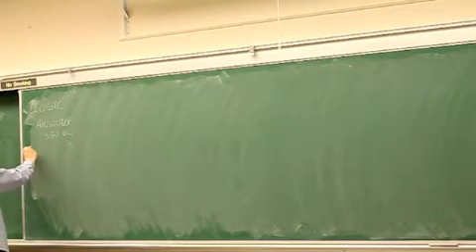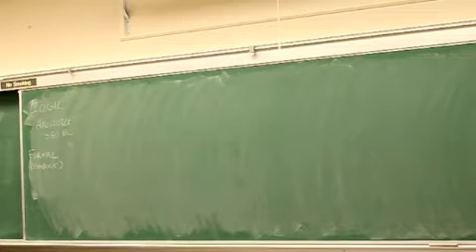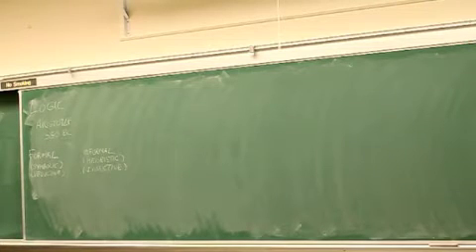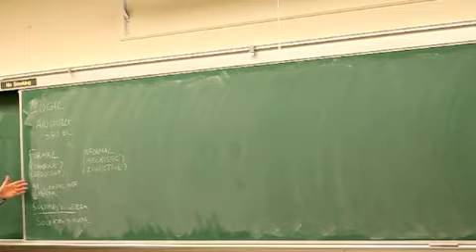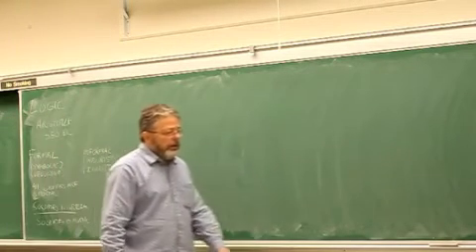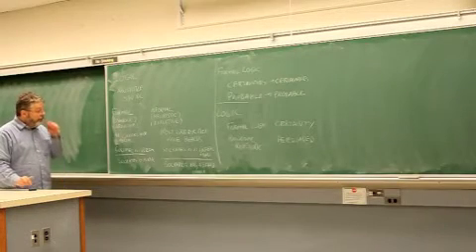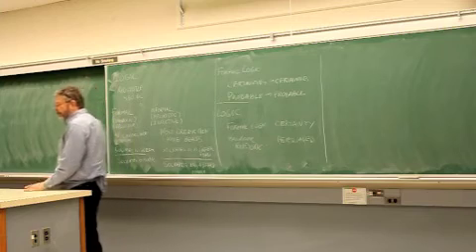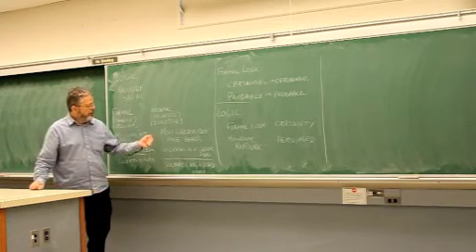AI History Ancient Logic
History of AI begins in the Ancient world, with the distinction between formal and heuristic logic.